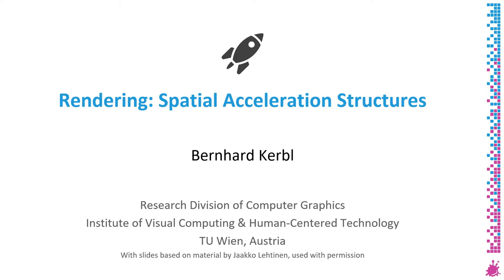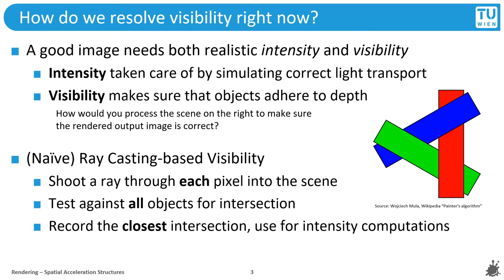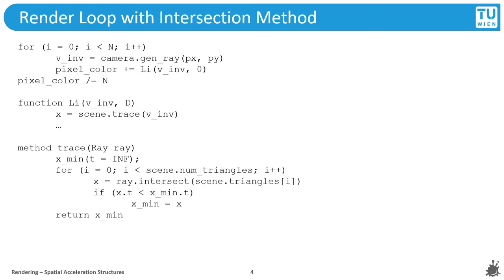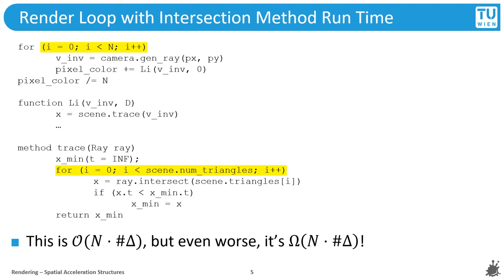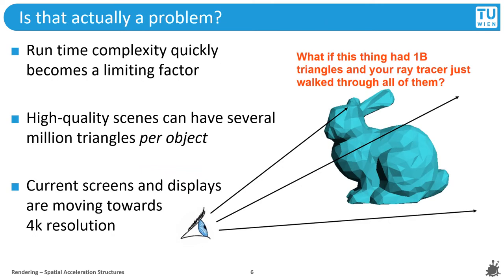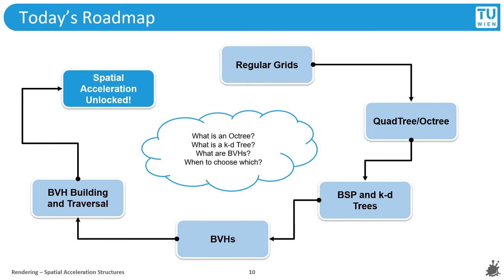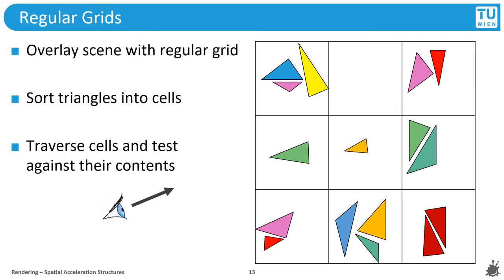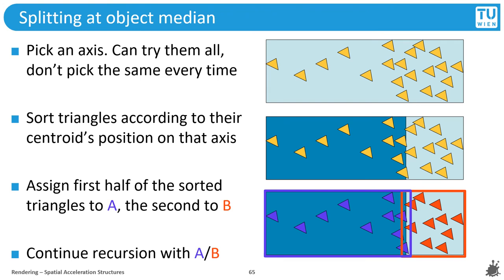Rendering Lecture 05 - Spatial Acceleration Structures